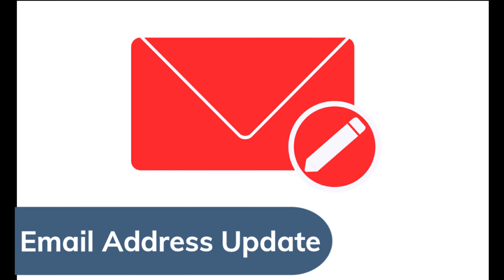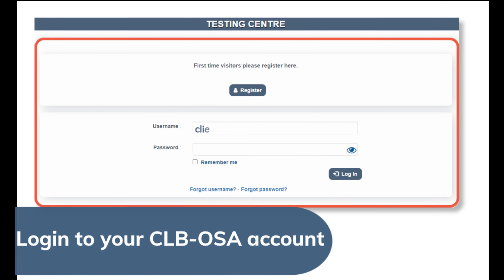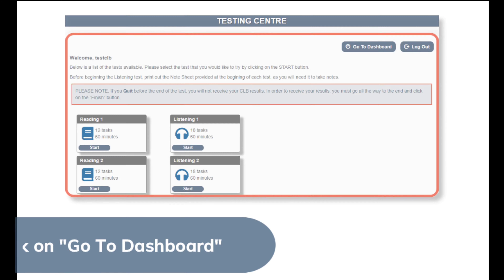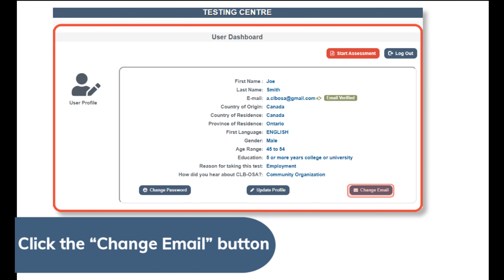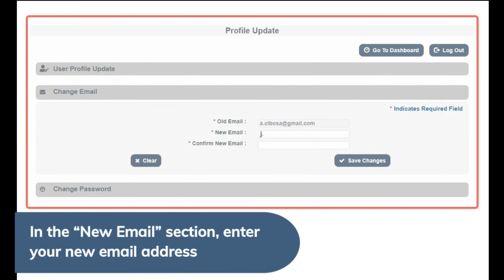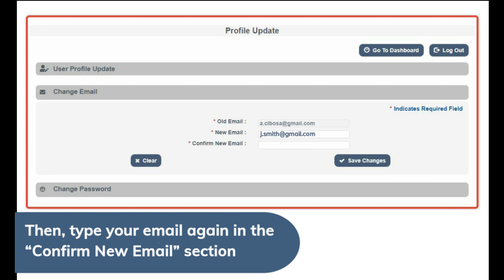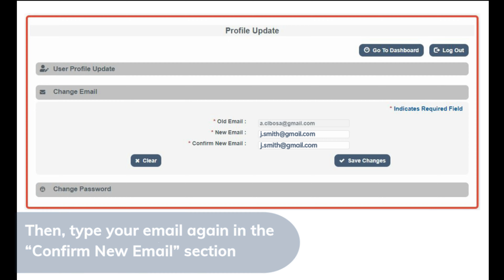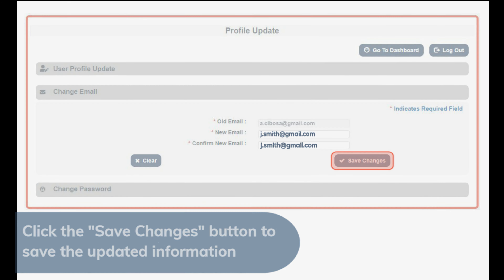FAQ: How do I change my email address?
Should you need to change the email for any reason, this video will guide you step-by-step on how to do it.

ASSESS your English language proficiency at no cost. CONNECT with resources and services relevant to you. SUCCEED in achieving your language learning, settlement, and career-related goals in Canada!

Don’t wait, get started today! and test your language ability based on the Canadian Language Benchmarks.